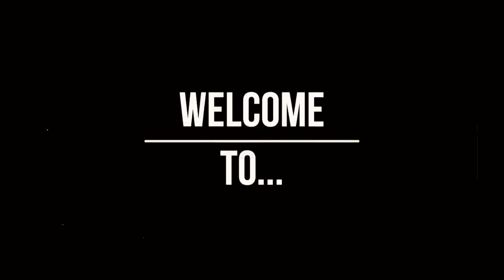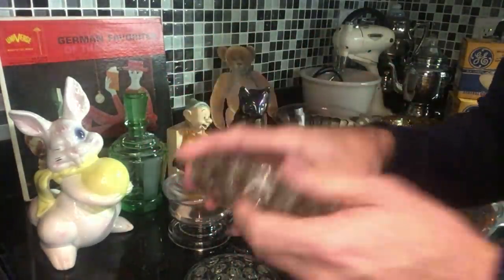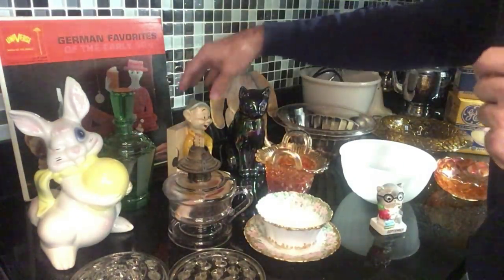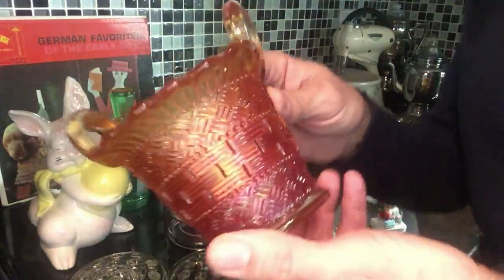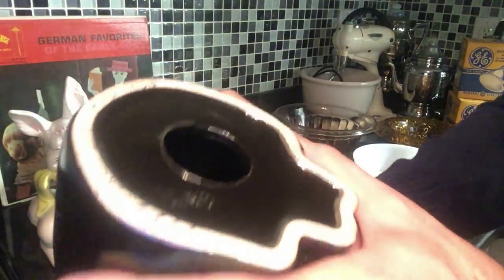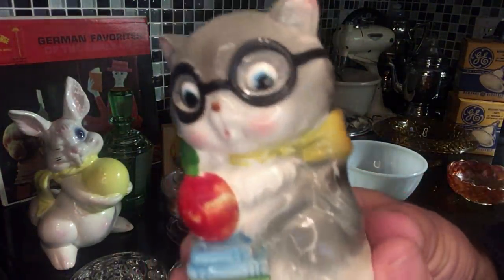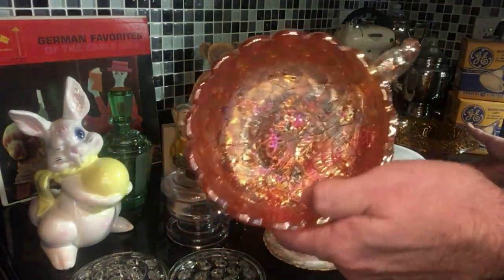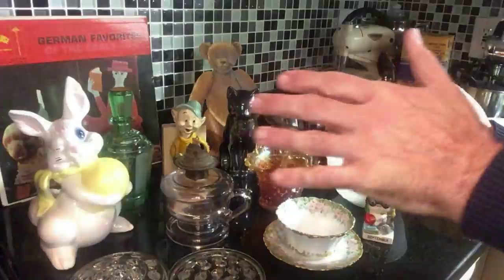Let's Have a Thrift Haul!